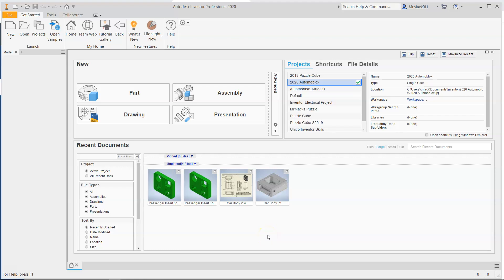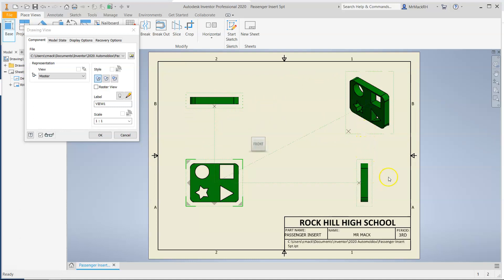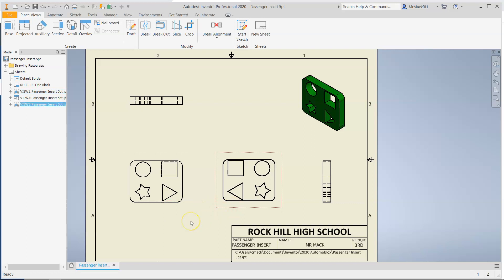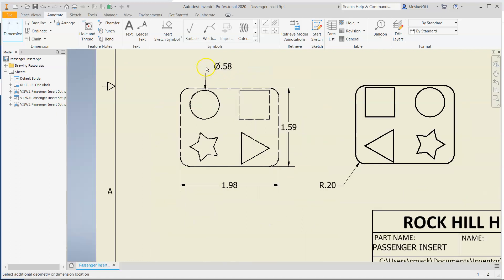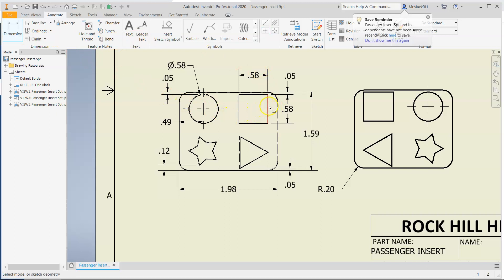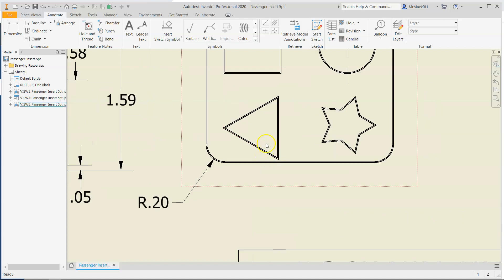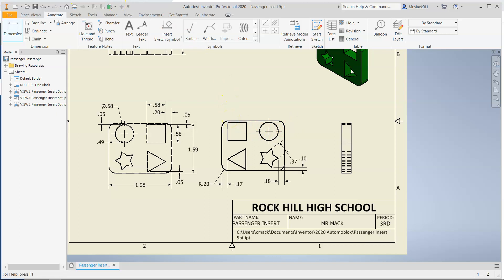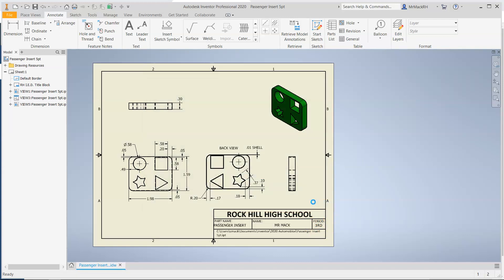Inventor - Passenger Insert Drawing Sheet